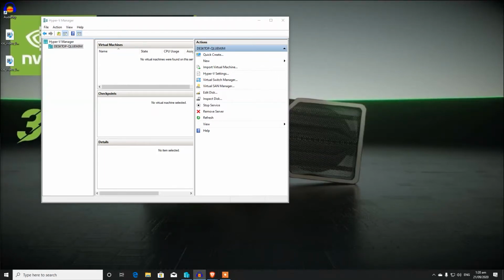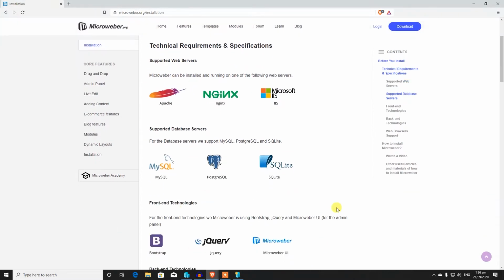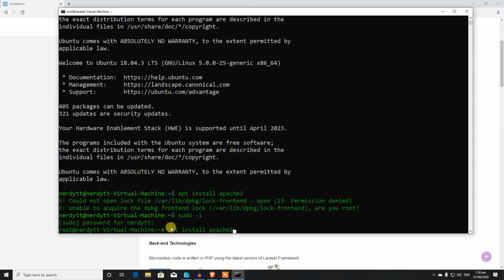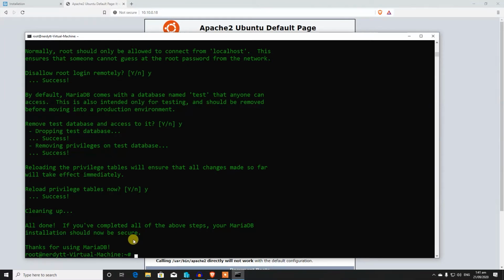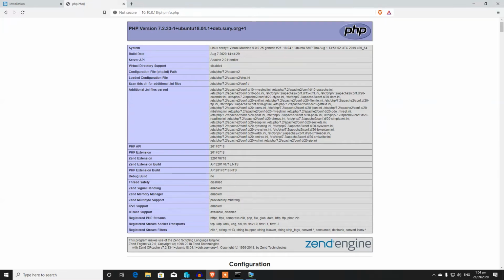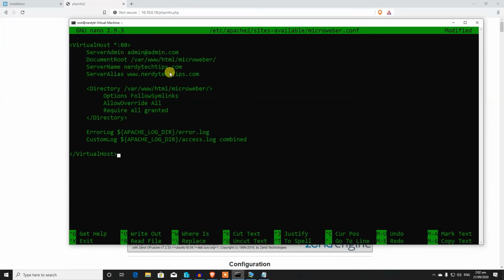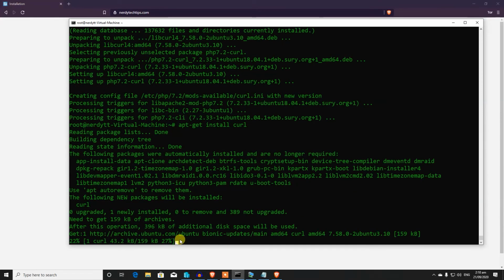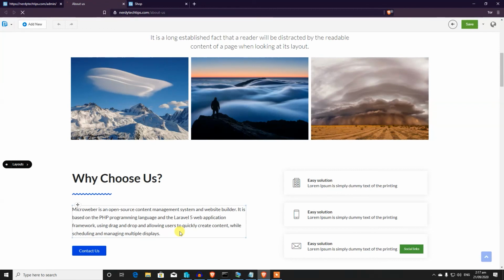Free Self hosted Online shopping Website / Microweber E-commerce / Online Store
I use Tubebuddy To grow My channel its a great tool

A full e-commerce solution for online business.
E-commerce is one of the core features of Microweber CMS.
Learn to make your own Ecommerce website from start to finish, in less than 30 mins.

run the commands below to secure MariaDB server by creating a root password and disallowing remote root access.

sudo mysql_secure_installation

When prompted, answer the questions below by following the guide.

Enter current password for root (enter for none): Just press the Enter
Set root password? [Y/n]: Y
New password: Enter password
Re-enter new password: Repeat password
Remove anonymous users? [Y/n]: Y
Disallow root login remotely? [Y/n]: Y
Remove test database and access to it? [Y/n]:  Y
Reload privilege tables now? [Y/n]:  Y

Run the commands below to add the below third party repository to upgrade to PHP 7.2

Then update and upgrade to PHP 7.2

Install PHP 7.2 and related modules.

sudo apt install php7.2 libapache2-mod-php7.2 php7.2-common php7.2-mbstring php7.2-xmlrpc php7.2-soap php7.2-mysql php7.2-gd php7.2-xml php7.2-cli php7.2-zip